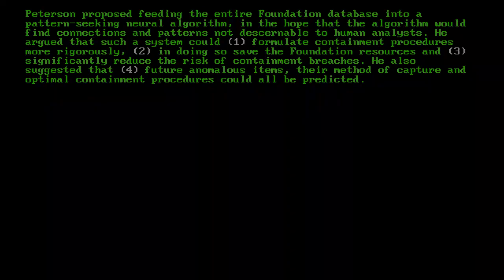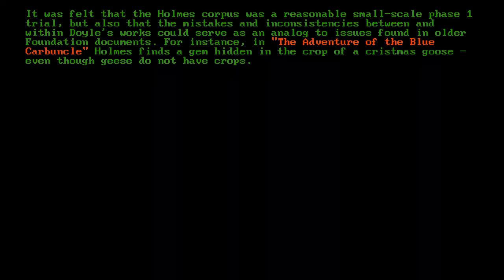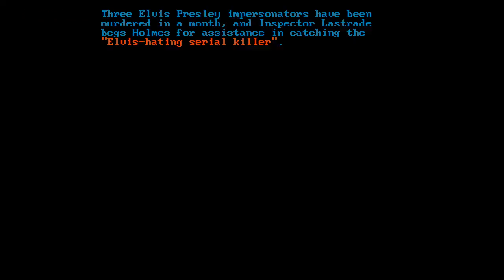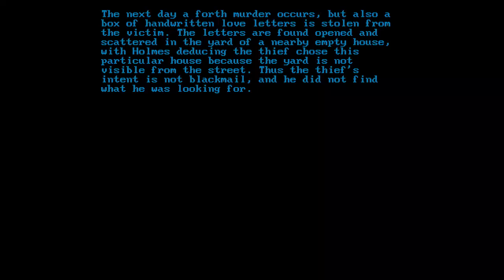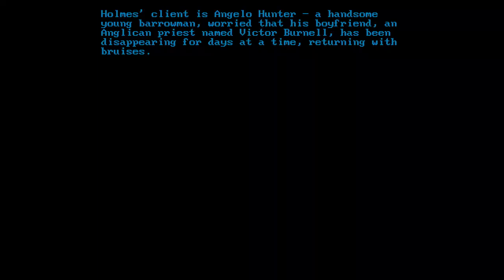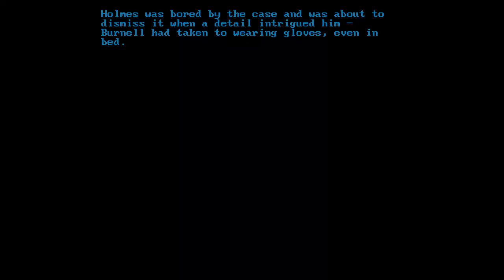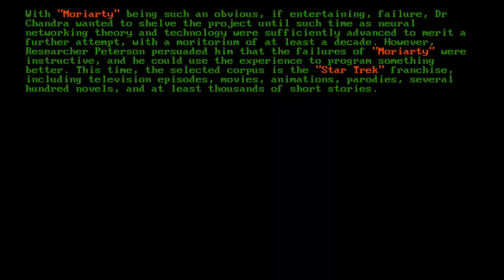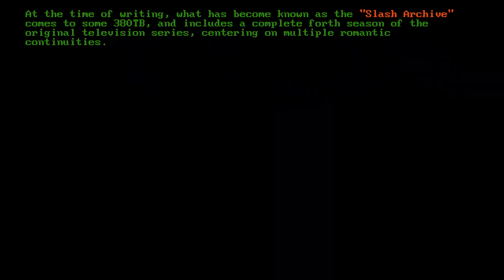Report on the Failure of the Moriarty Project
Artificial Intelligence can do amazing things. Just usually not what you wanted.